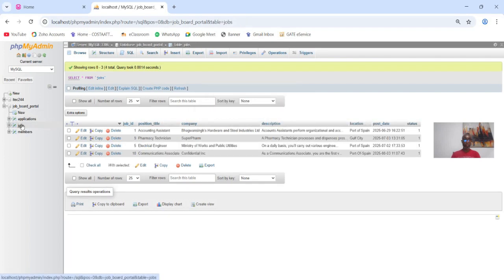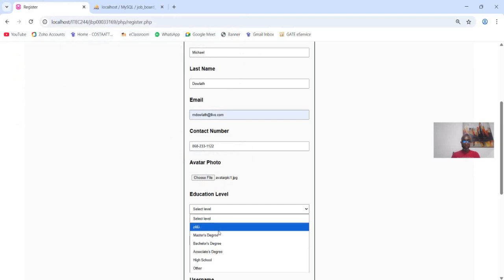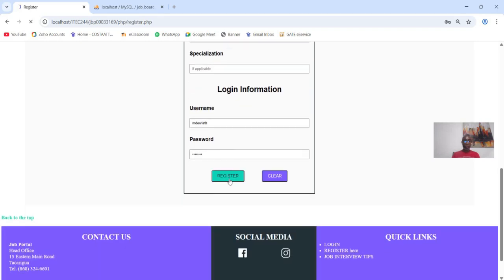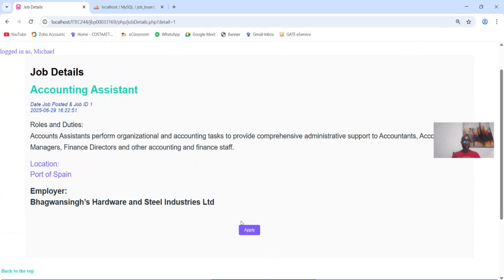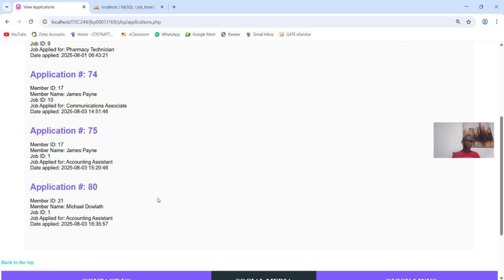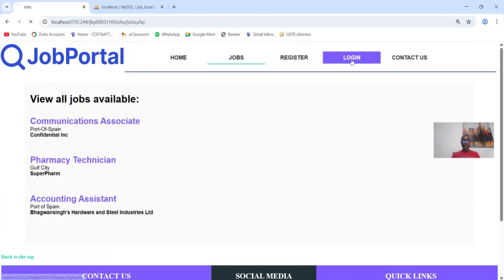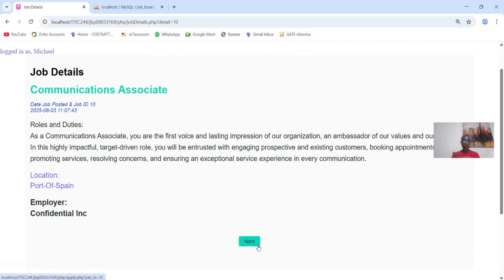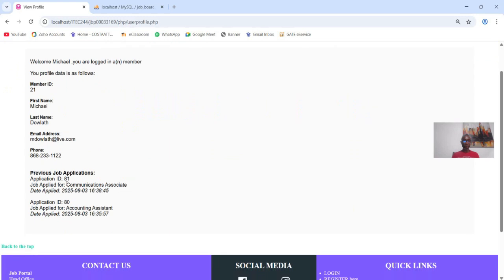ITEC 244 Internet Technology - Completed Project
With the use of WAMPserver:
A demonstration of a full stack web application was conducted. A culmination of work done throughout the semester.